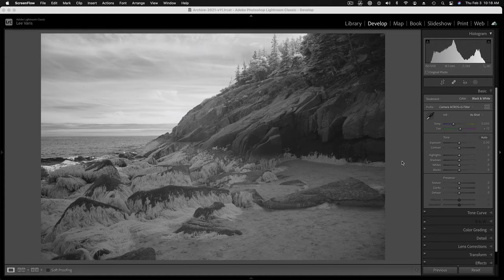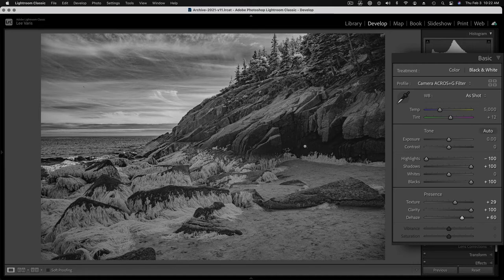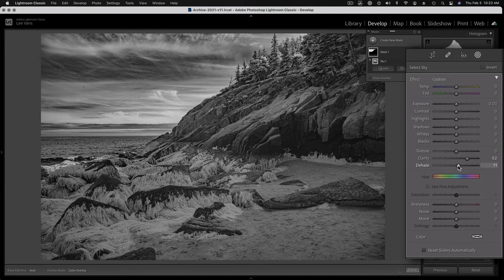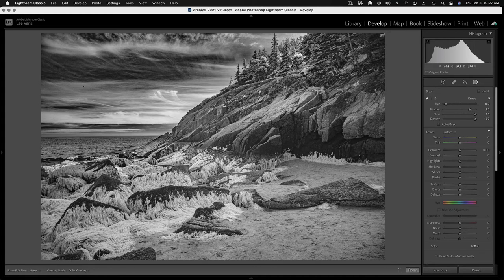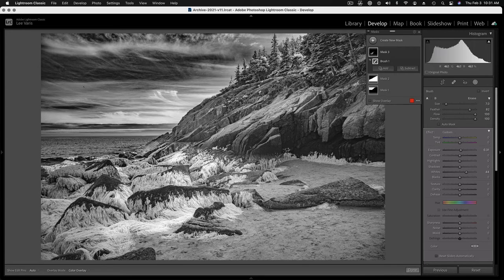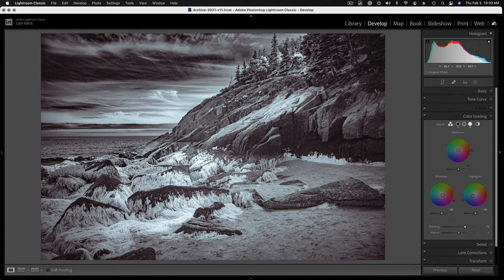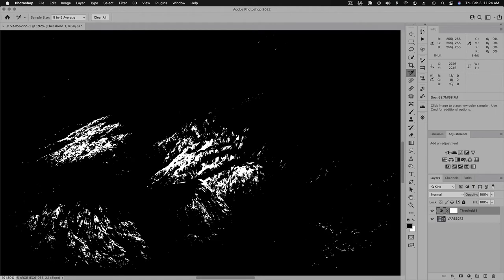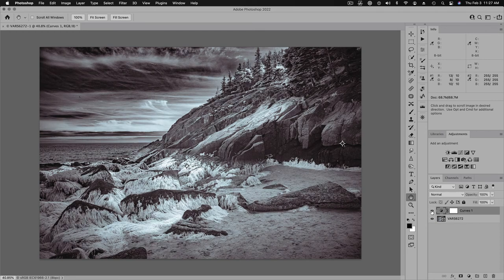Photoshop Rant - B&W Infrared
Lee Varis announces a new online course on infrared photography workflow, and goes through a complete image enhancement edit in Lightroom.